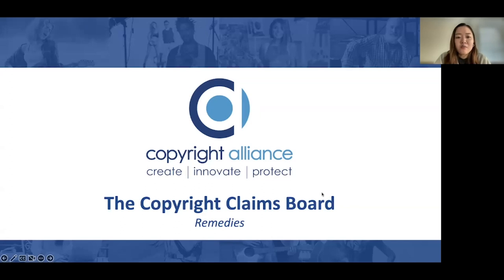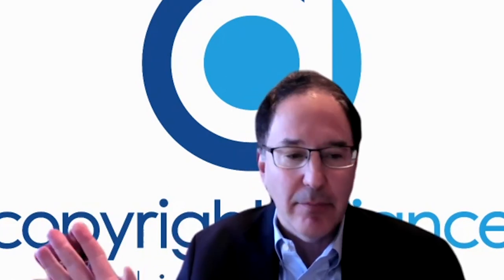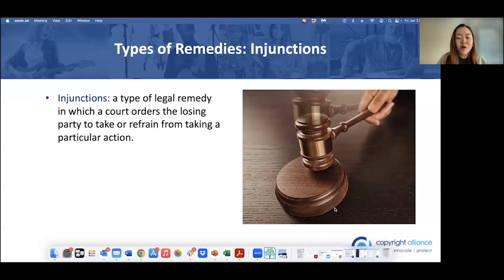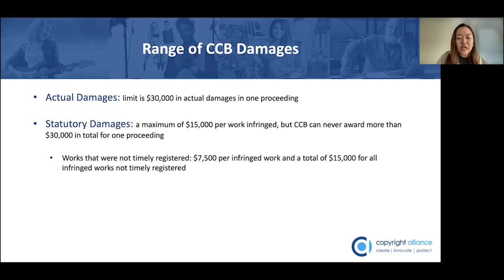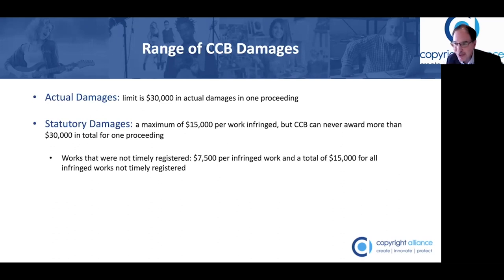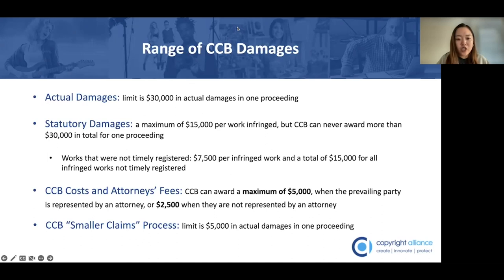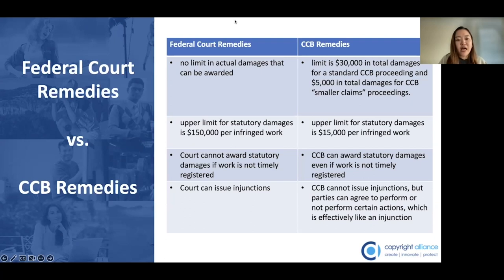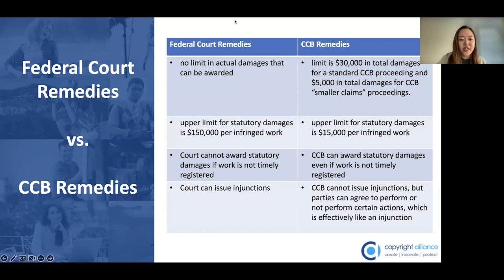Remedies Available at the CCB | Copyright Academy: CCB Series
Keith Kupferschmid and Rachel Kim from the Copyright Alliance discuss Remedies Available at the CCB.

If you aren’t already a member of the Copyright Alliance, you can join today by completing our Individual Creator Members membership form! Members gain access to monthly newsletters, educational webinars, and so much more — all for free!